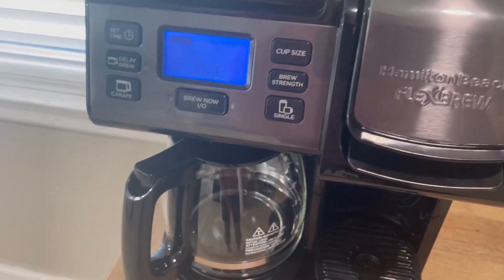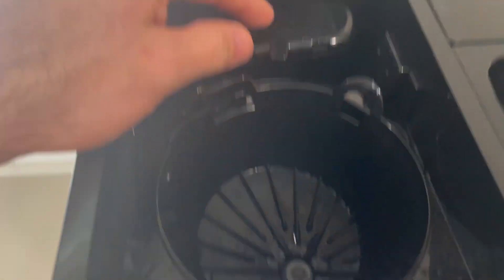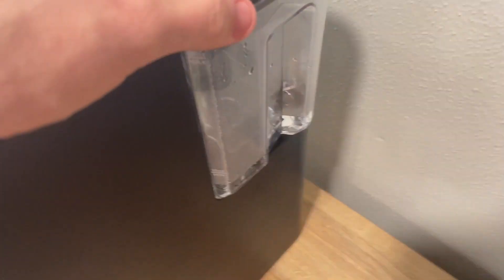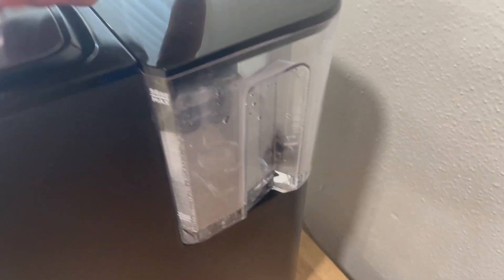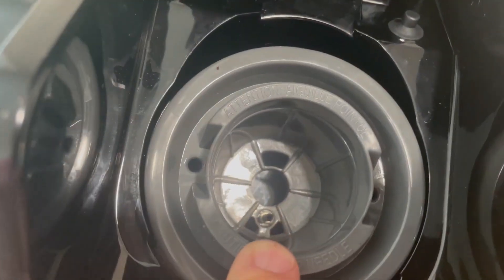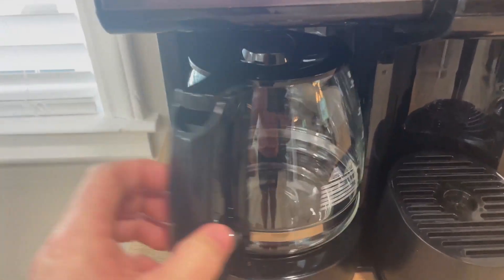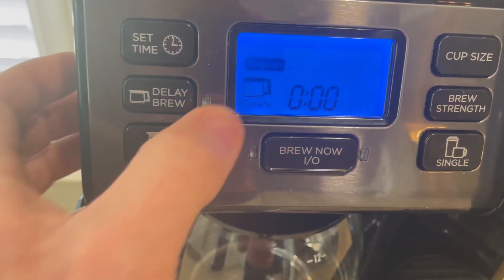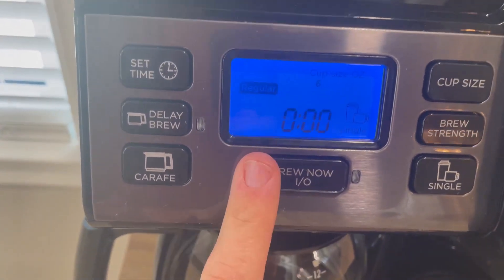Hamilton Beach FlexBrew Trio 2 Way Coffee Maker, Space saving, two in one! Never going back!